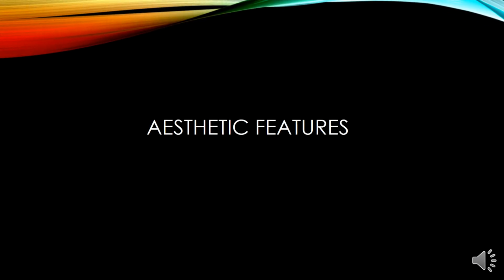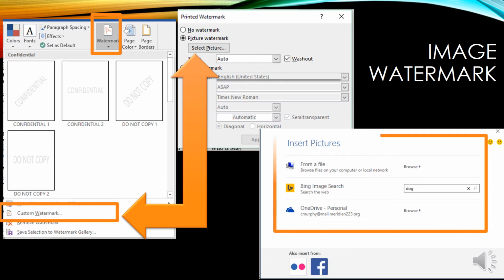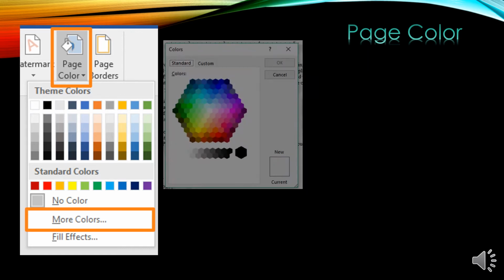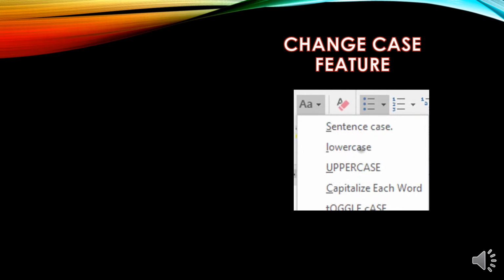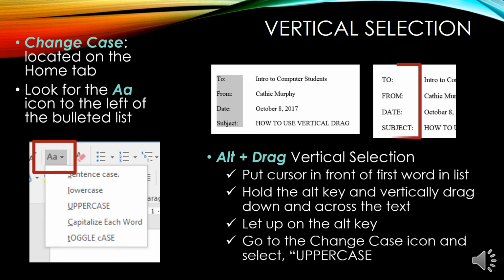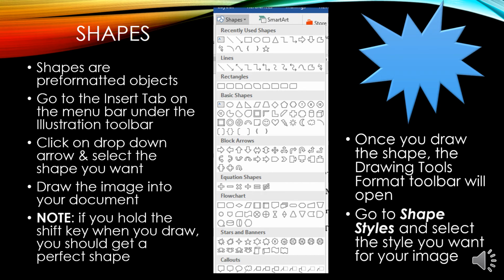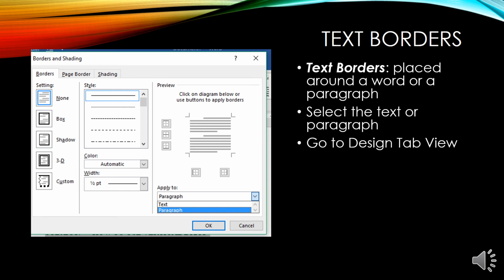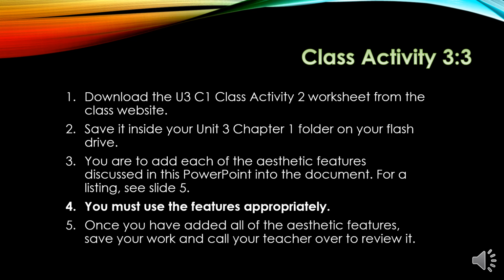Unit 3 Chapter 1 Word Part 3